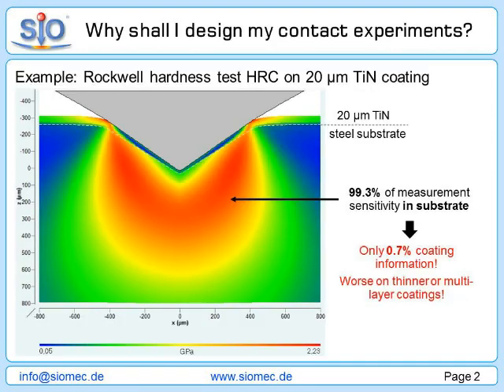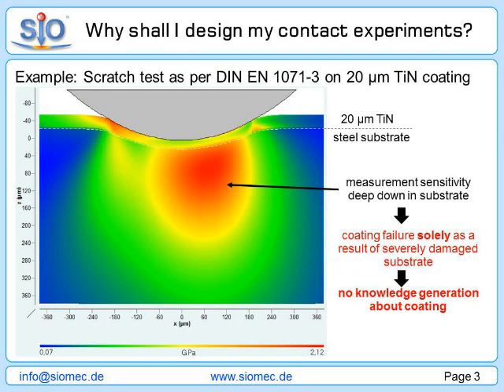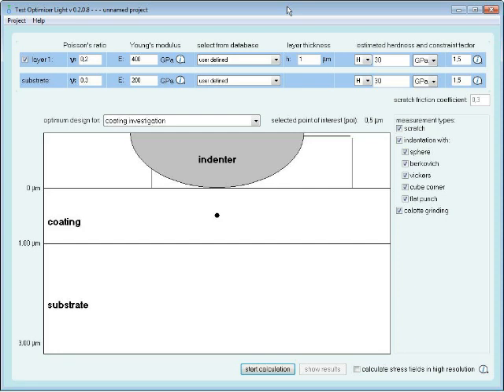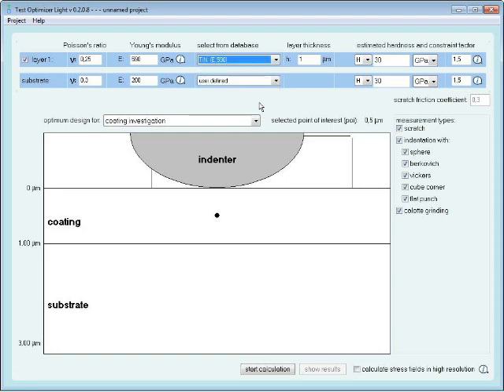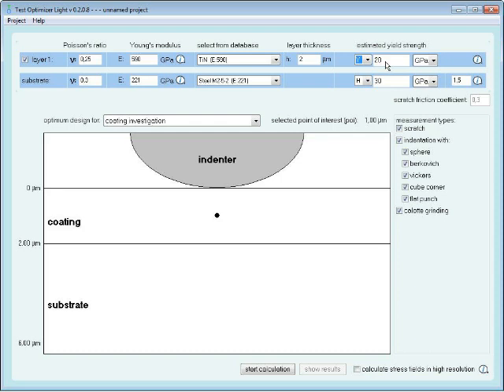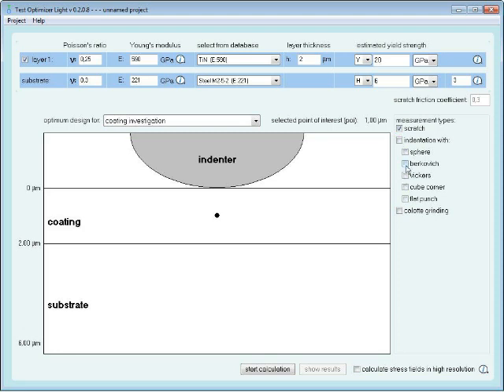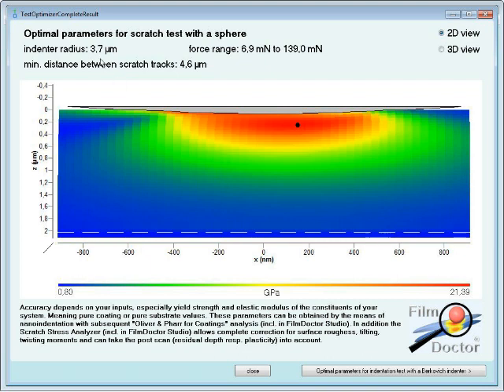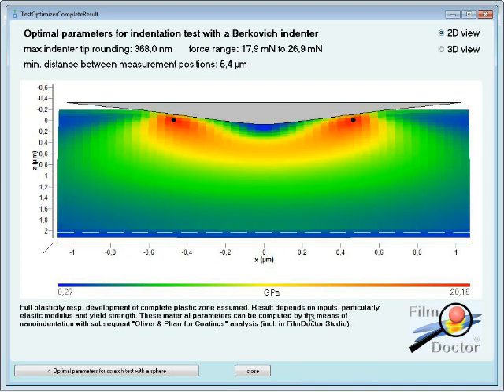TestOptimizer Tutorial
This video gives an introduction to the TestOptimizer module, which allows the design of contact experiments for coated or treated surfaces. It will describe the reasons for such a contact experiment design and the needed steps to perform such a measurement design in the software.